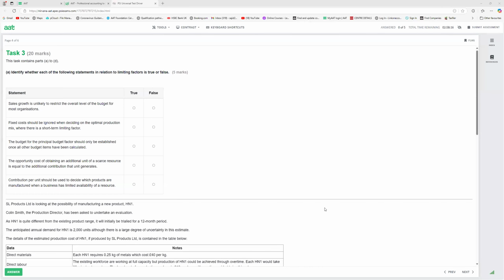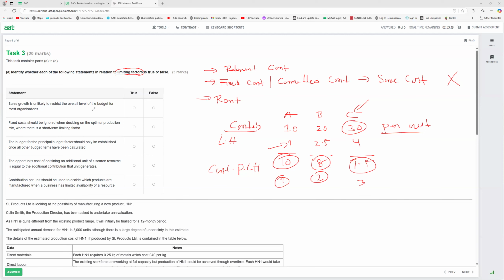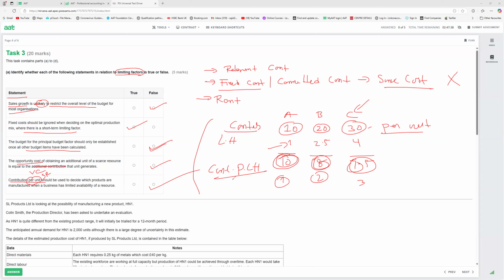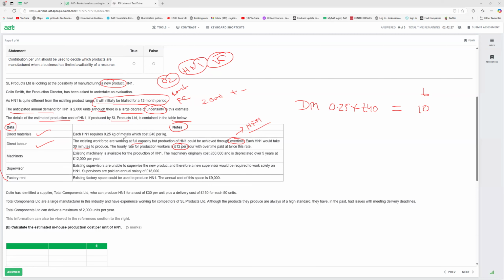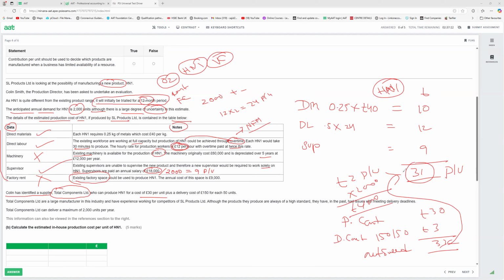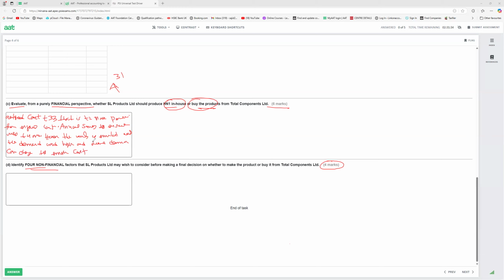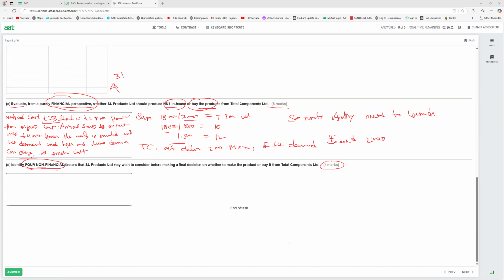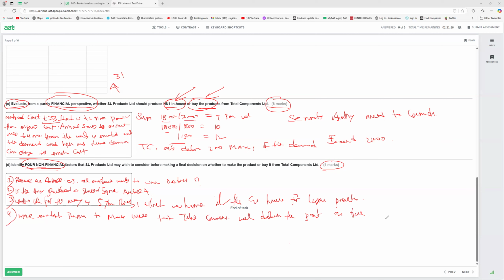AAT Level 4 Synoptics - 2025 Practice assessment 2 Task 3